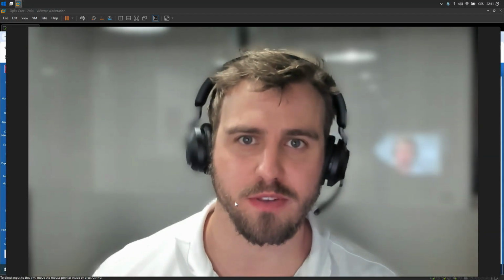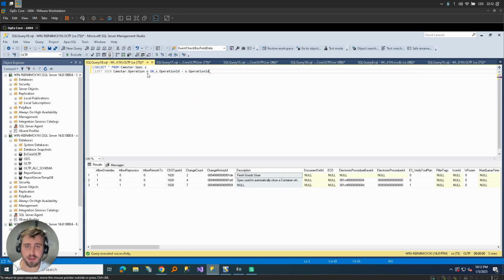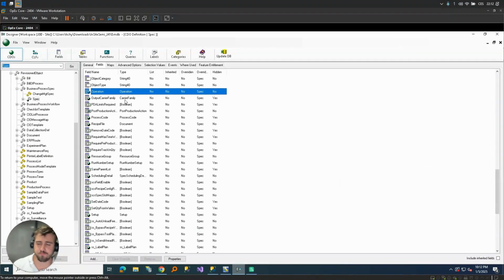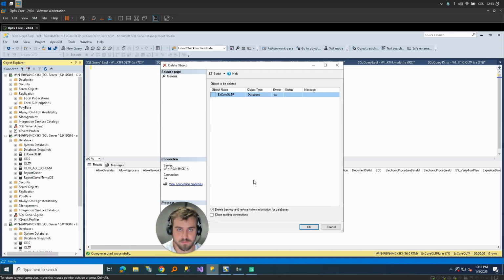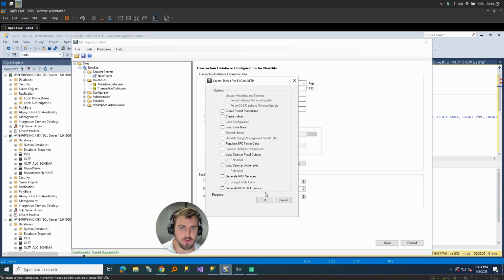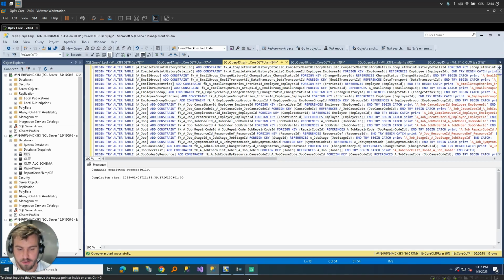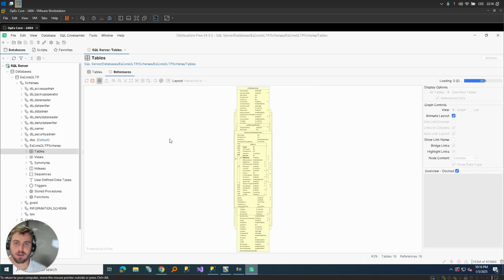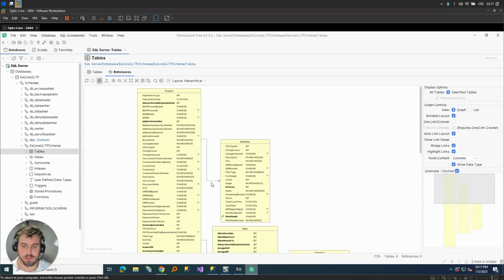ER Diagram Generation | Opcenter Execution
I'm Jan Tichy, an excited Solution Architect in Manufacturing.
In this video, I'll show you how to speed up retrieving information from your system and easily visualize all the relationships within your database using ER Diagram Generation in Opcenter Execution Core.

Let's streamline your manufacturing processes and innovate together!